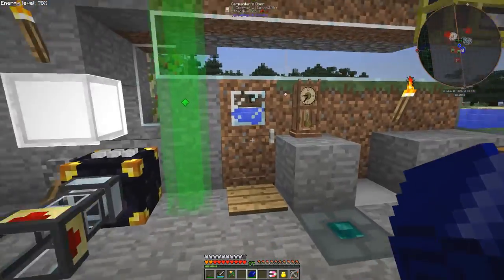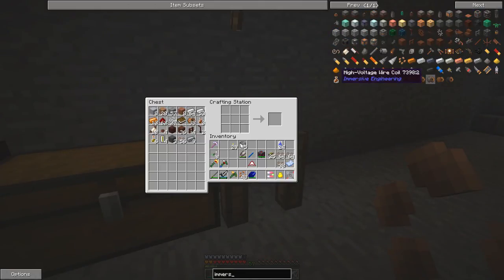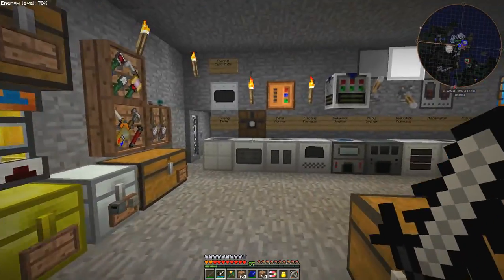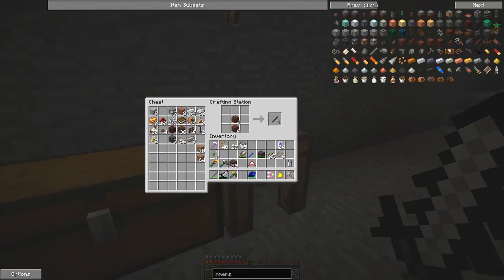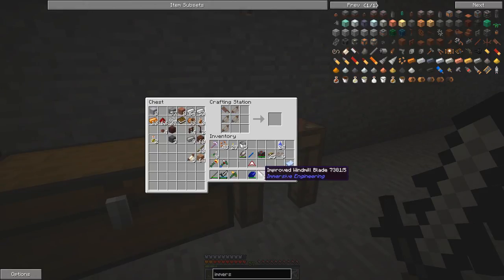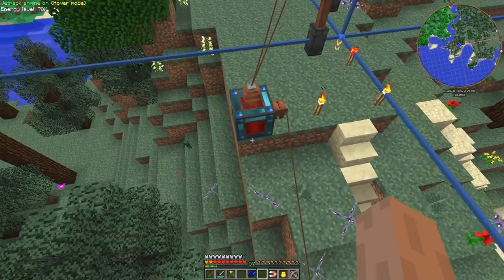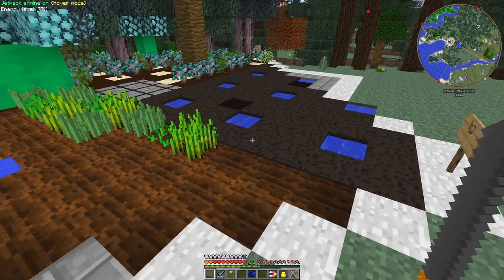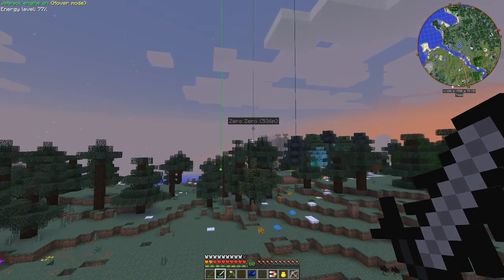Episode 11, Improved Windmill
In this episode we:
Assembling an Improved Windmill
Find Infinite XP
Visit an End Portal